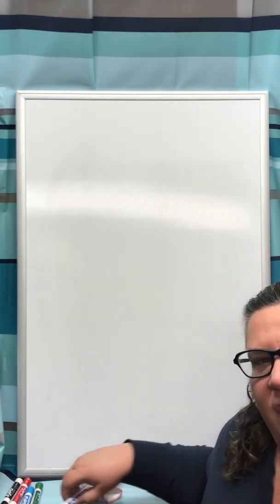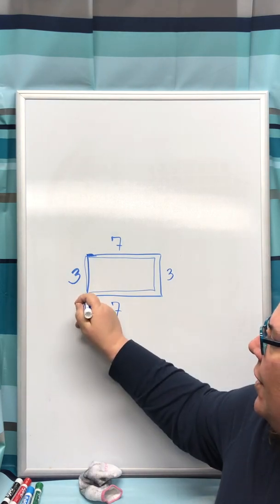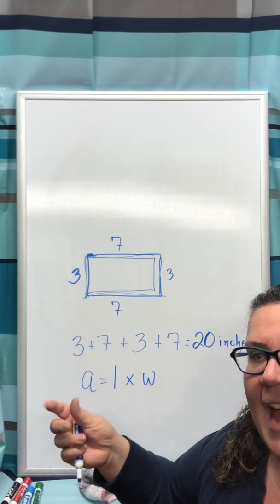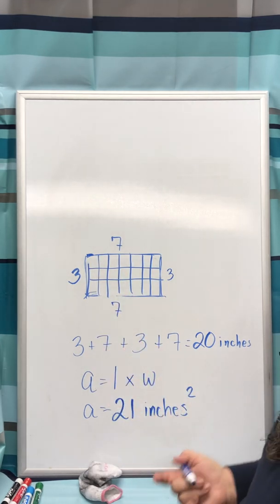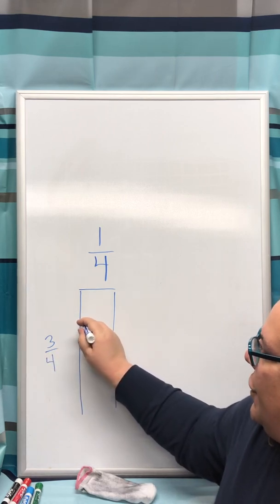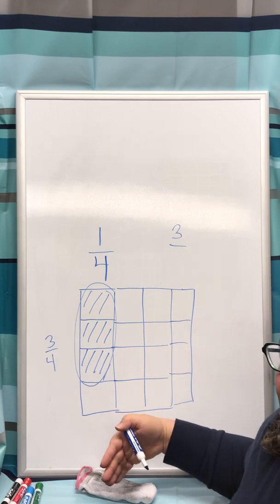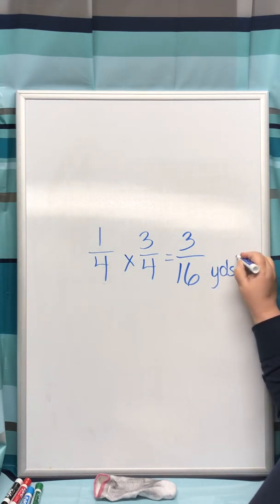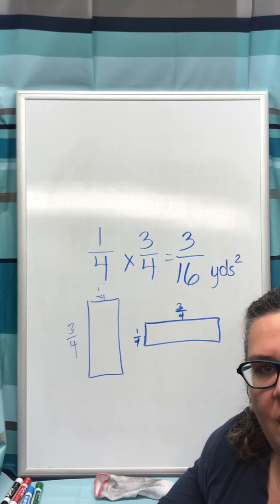8-6 Area of a Rectangle Solve and Share